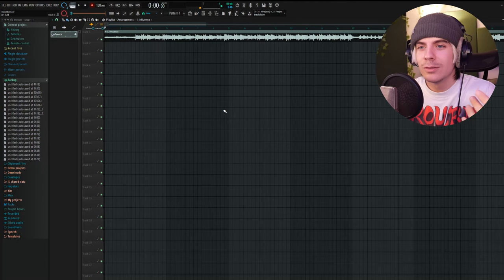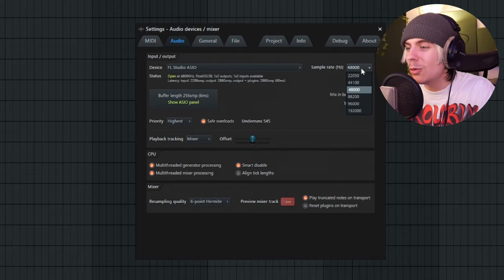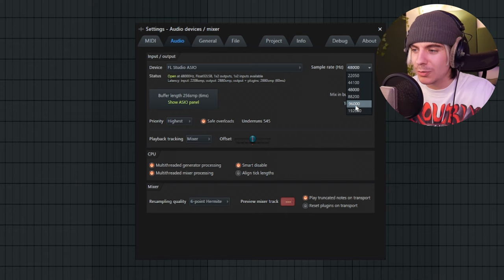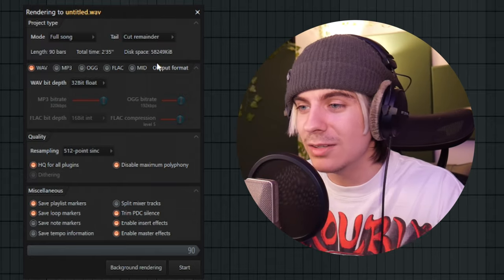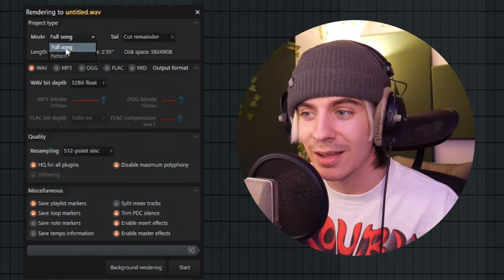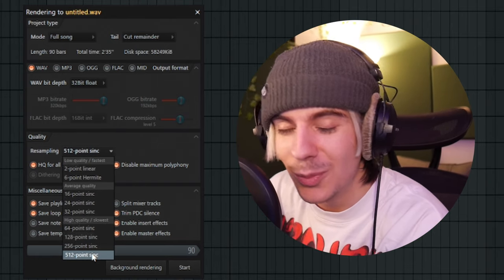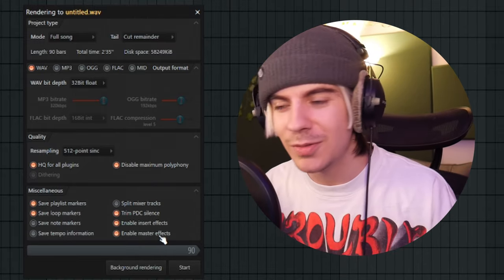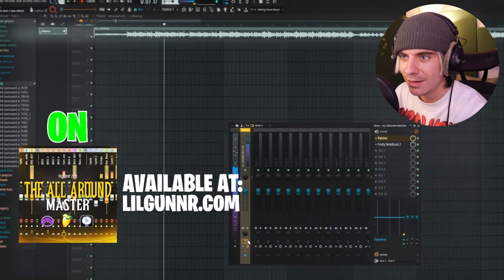How To Get THE BEST Export Settings (FL Studio)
Fellas, in this video show yall how to get the best quality export render settings for fl studio. this info is super important becuase if your mixing and mastering vocals, beats or even just whole songs, you want to make sure its getting exported correctly. hope you enjoyed!